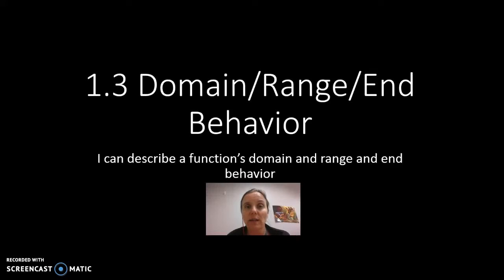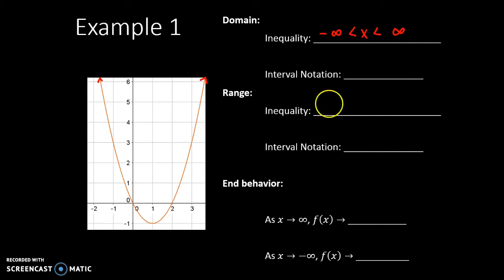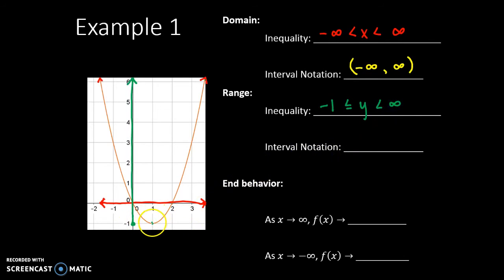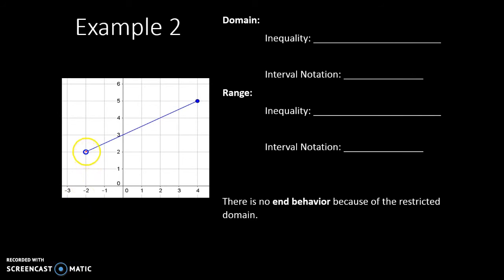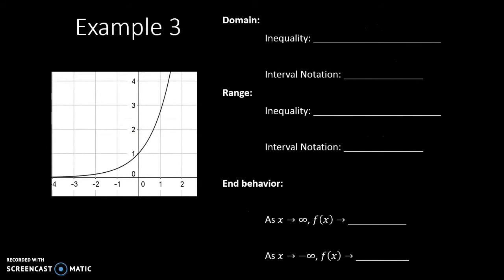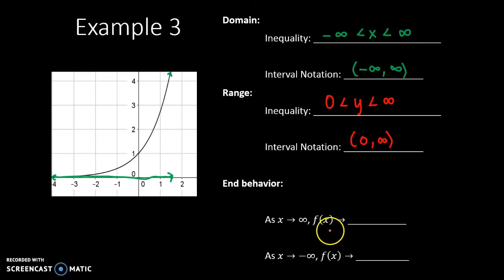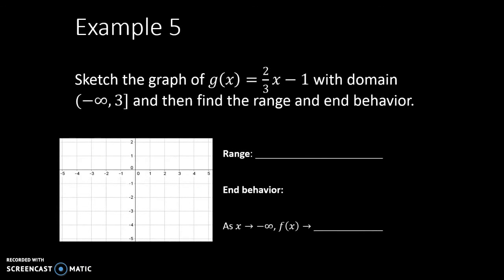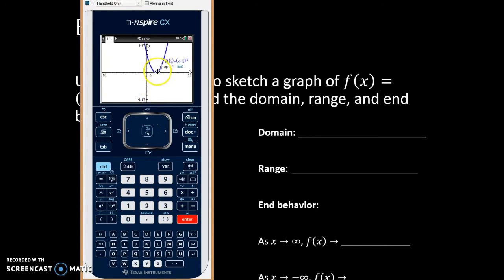Adv Alg 1.3 Domain and Range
I can describe a function's domain and range and end behavior